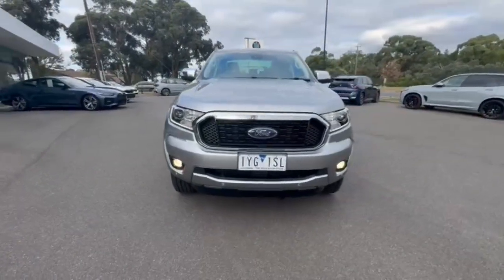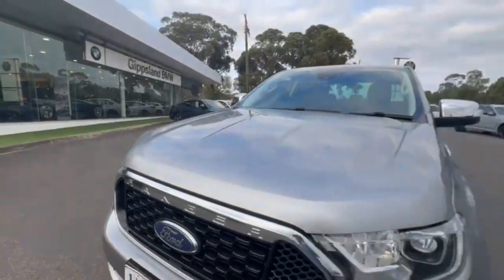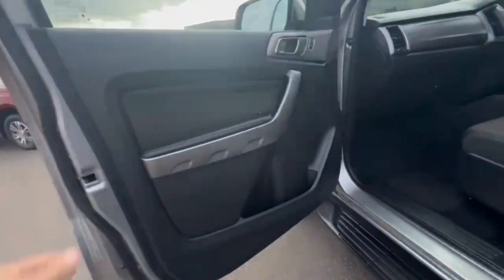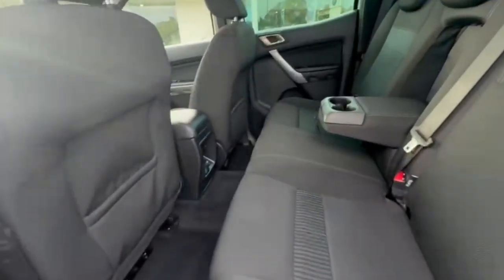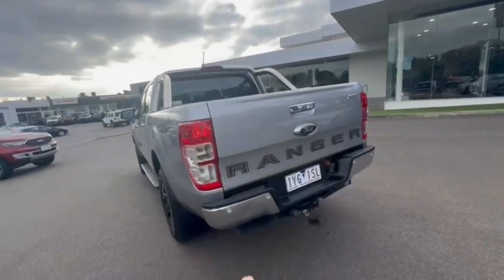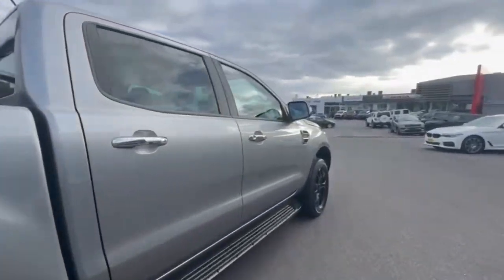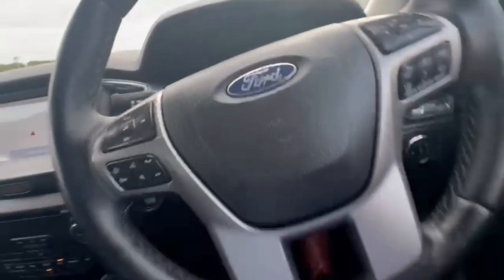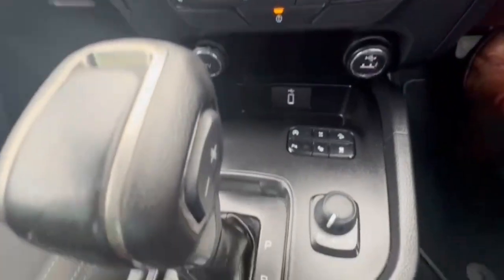2020 Ford Ranger PX MkIII MY21.25 4X4 Dual Range VIC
Pre-Owned 2020 Ford Ranger PX MkIII MY21.25 4X4 Dual Range available at Valley Motor Group located in Corner Princes Hwy and Coonoc Road, Traralgon, VIC, 3844.